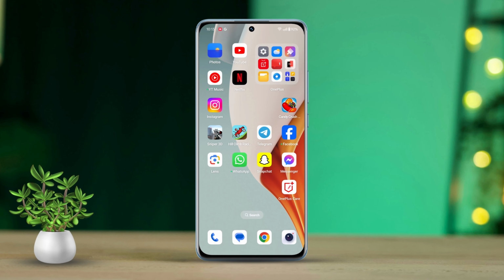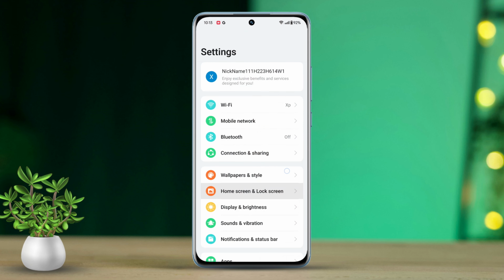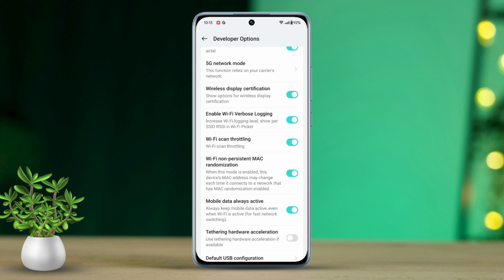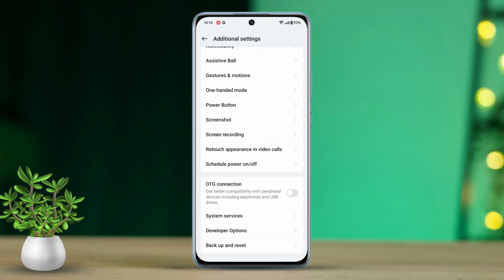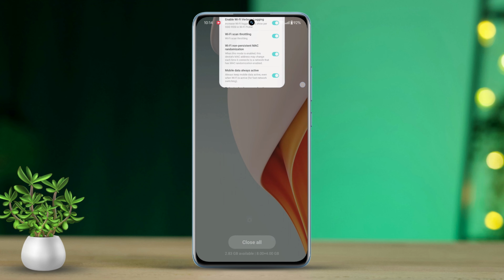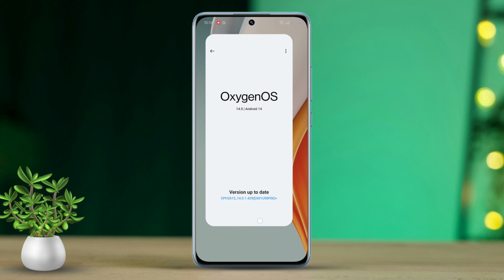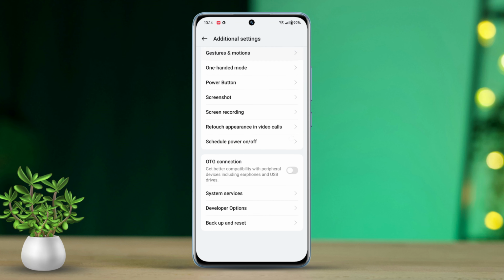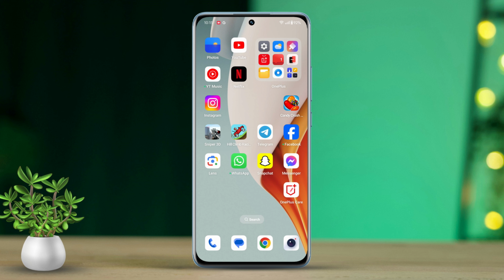How to Fix Wi-Fi Connected but No Internet Connection on OnePlus | Connected but No Internet Access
Is your Wifi showing connected but no internet access in your OnePlus? no problem, I'm here to guide you! If you're getting no internet access but connected to a Wi-Fi error on your OnePlus, no worries; watch the video guide, and let's see how to fix the Wi-Fi problem connected but no internet and the right method to solve the no internet but connected to Wi-Fi issue.

In this quick video tutorial, I'm gonna show you the right method to solve the OnePlus Wi-Fi connected but no internet access problem and how to fix a Wi-Fi connection connected but no internet access. After watching the video you will learn how to solve Wifi connected but no internet access.

00:01- Video intro
00:26- Solution 1: turn on wifi scan throttling
00:55- Solution 2: enable wifi verbose logging
01:25- Solution 3: Software update
01:44- Solution 4: Reset network and bluetooth settings
02:12- Solution ending